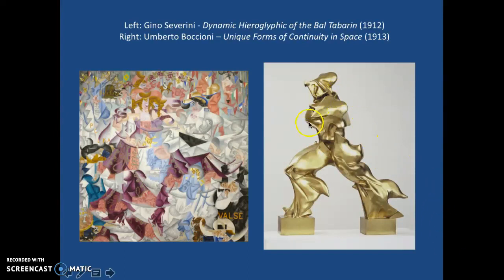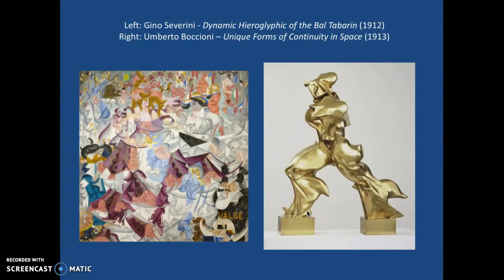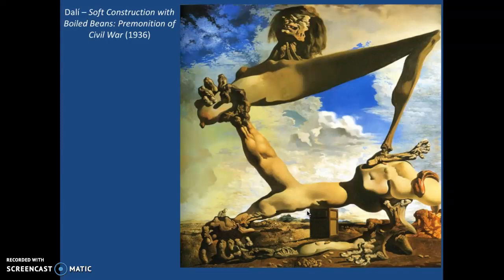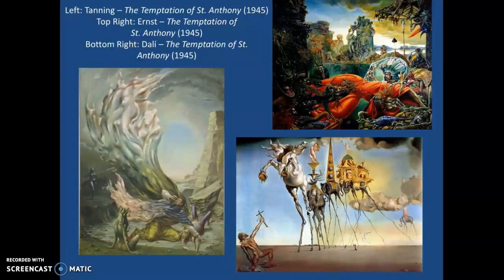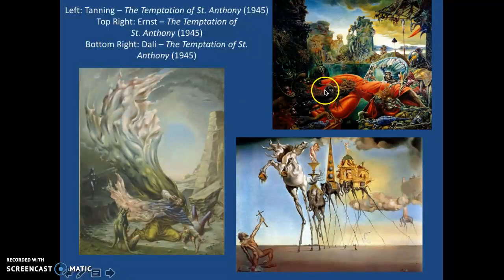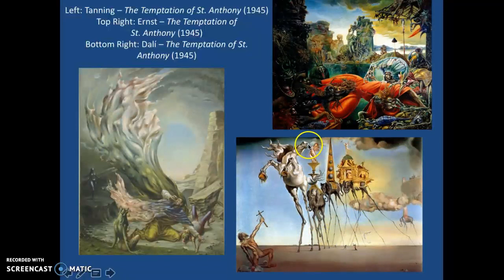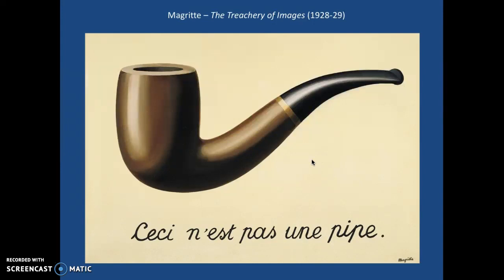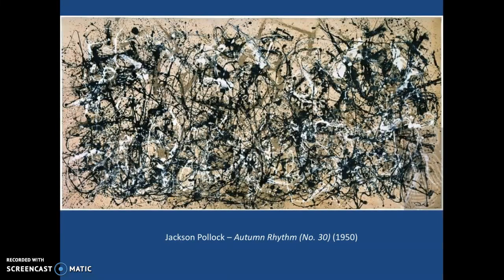20th Century Part 2